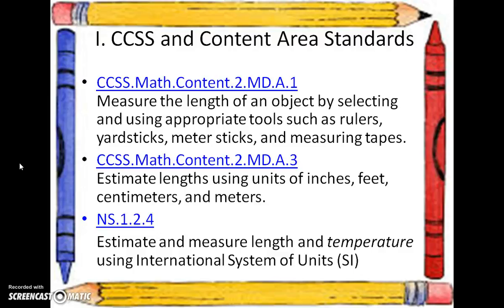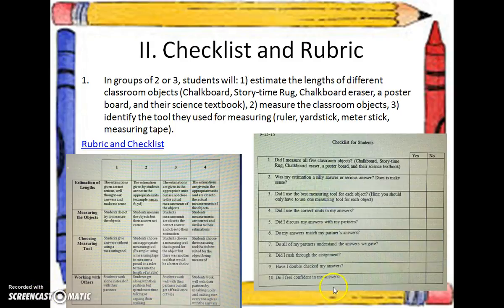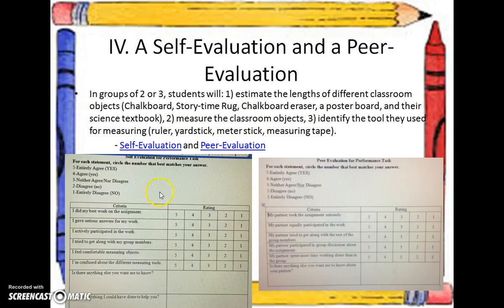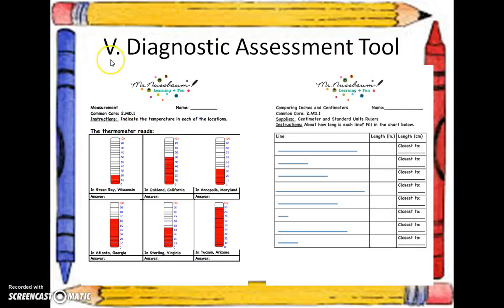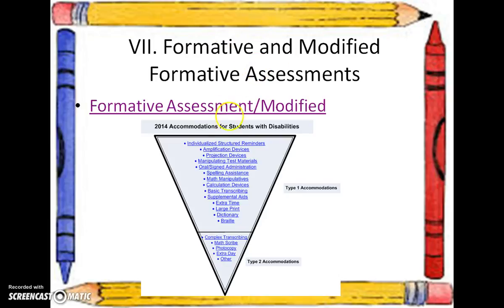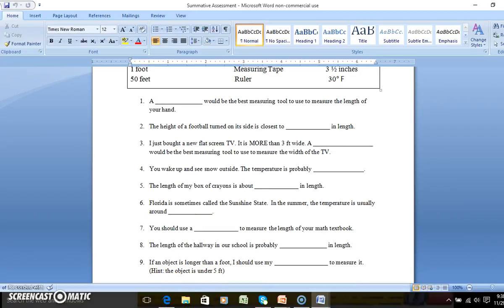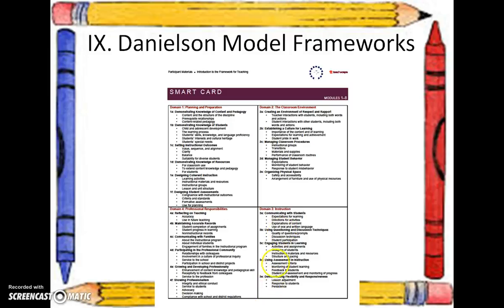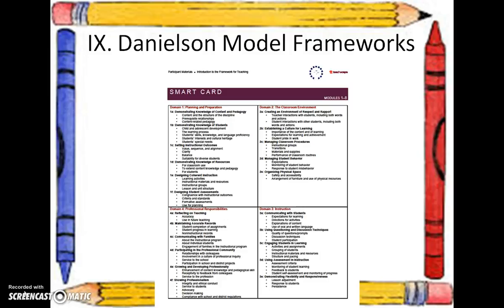Screencast for Unit